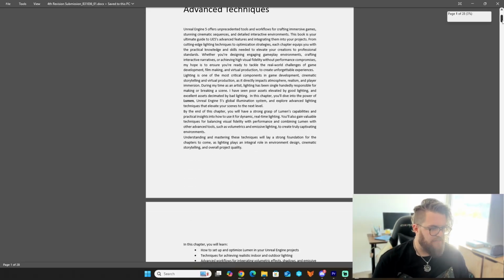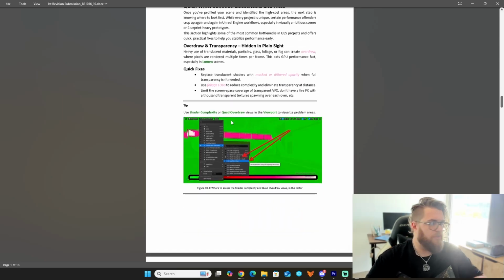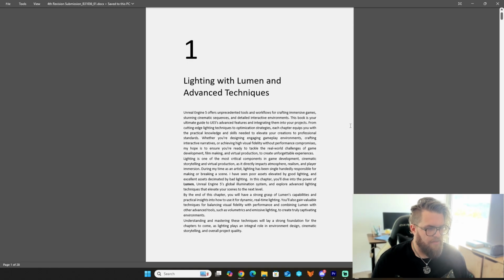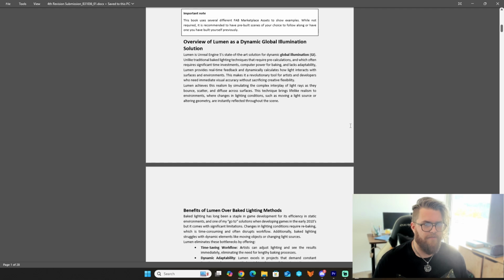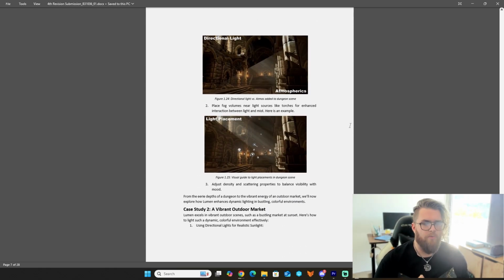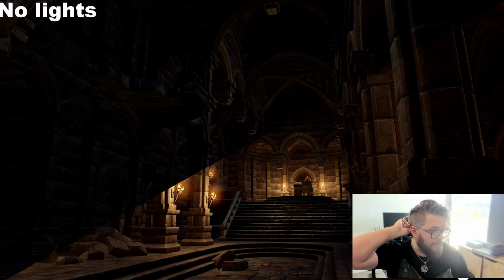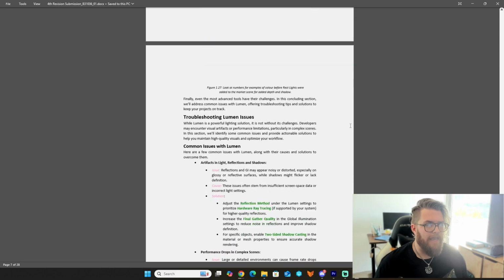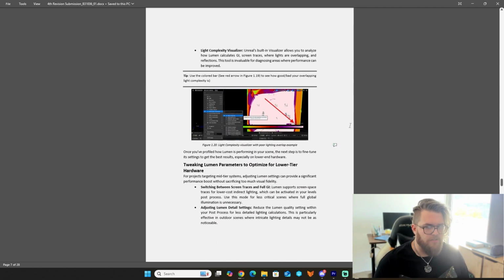I wrote a book! - Unreal Engine 5 Best Practices: Introduction & Chapter 01 Overview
Welcome to the first episode of my new series based on my book Unreal Engine 5 Best Practices!

In this video, I introduce the series and dive into Chapter 1: Lighting with Lumen and Advanced Techniques. We’ll explore why lighting is one of the most powerful tools in Unreal Engine, how Lumen changes the game for artists and developers, and I’ll share some of my favourite tips and examples from the chapter.

This series will cover most if not all of the chapters from the book, from lighting and atmosphere, to cinematics, optimization, and troubleshooting... giving you insights into how to get the most out of UE5.